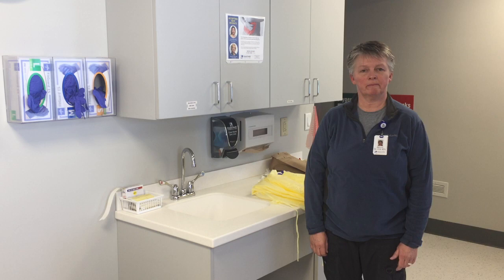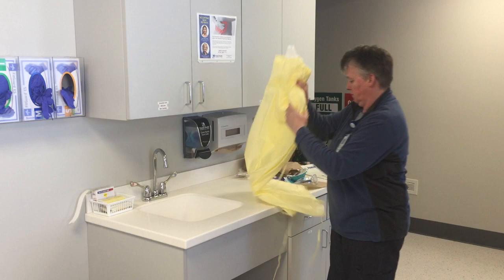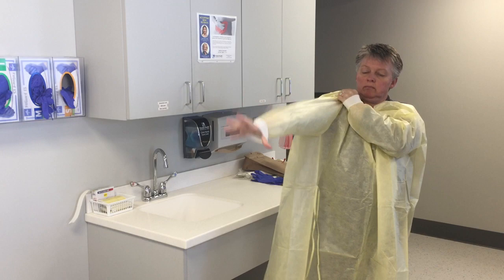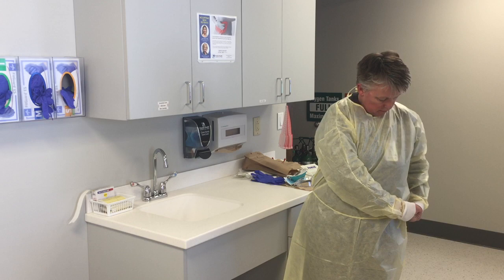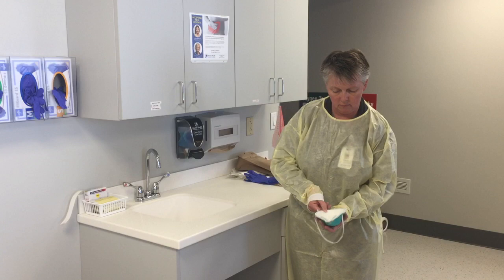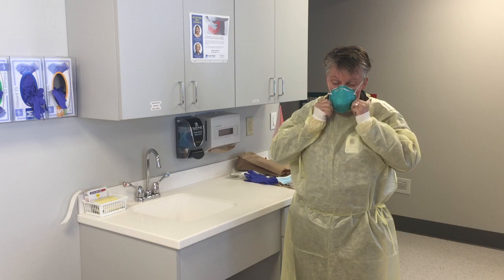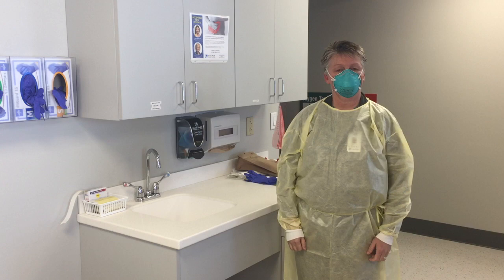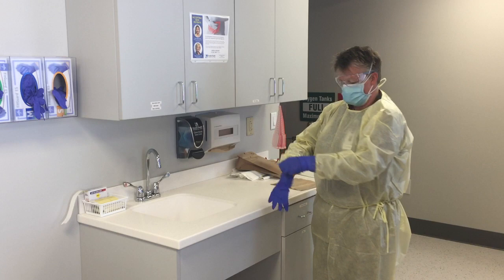Donning with Goggles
An Oneida Health employee demonstrating proper donning when using goggles.